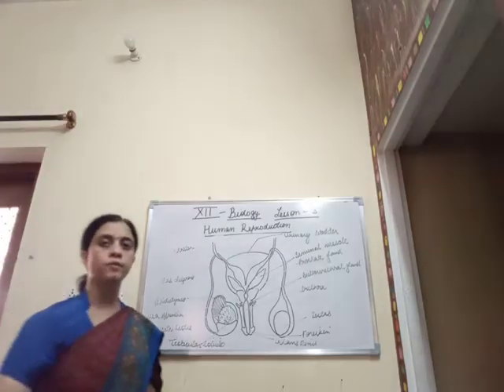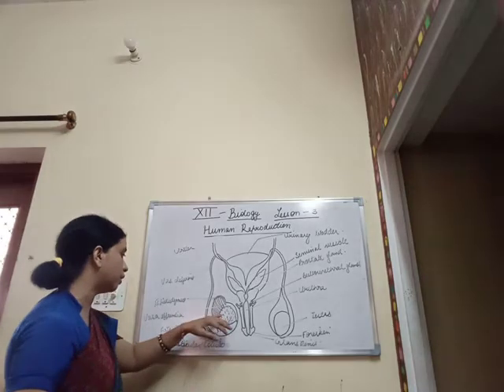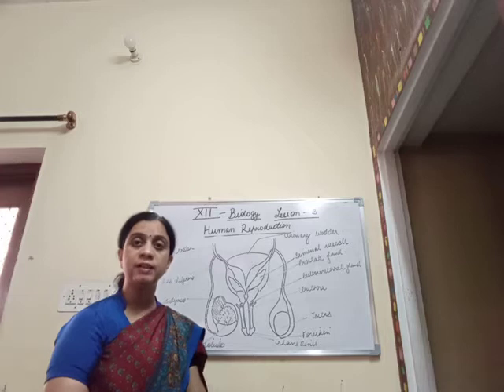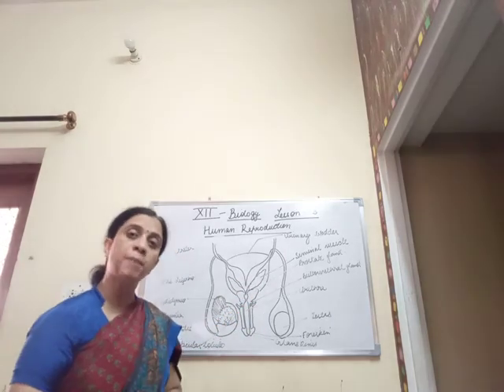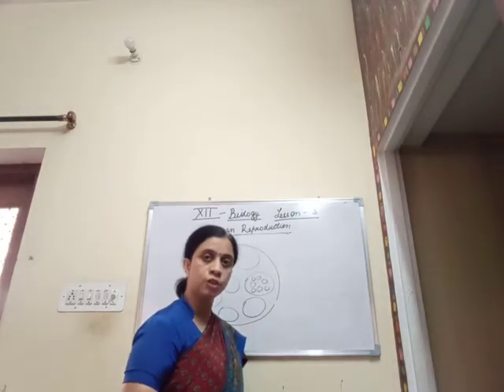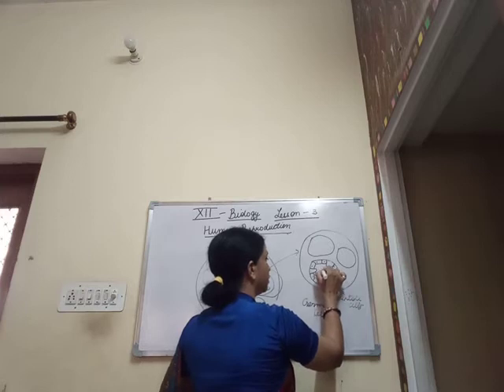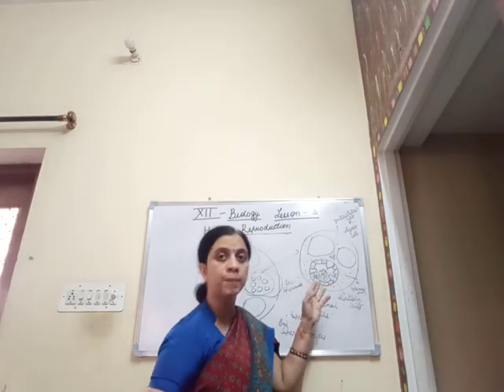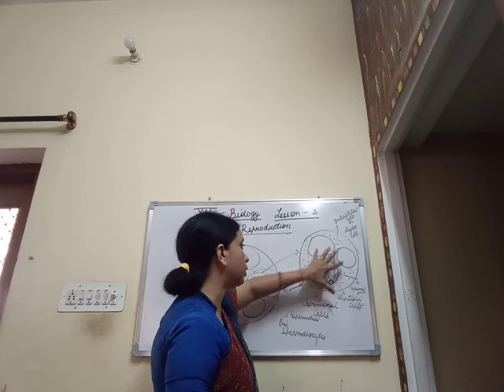Class XII - Biology - Chapter 3 - Human Reproduction: Part II